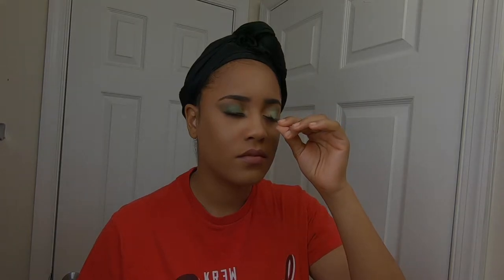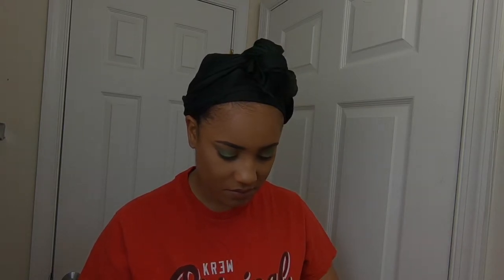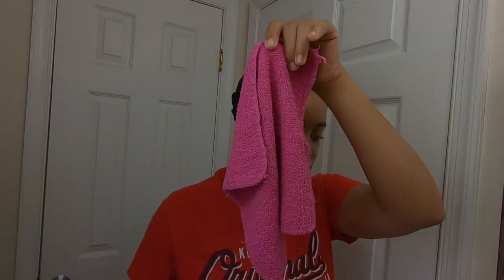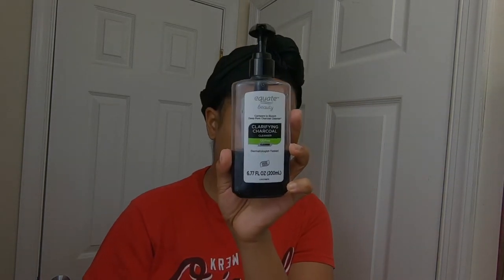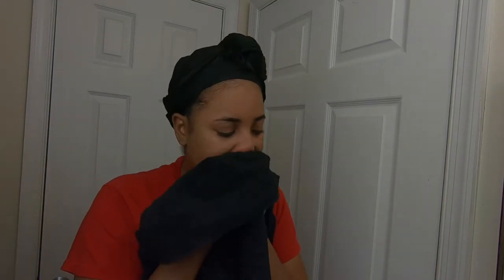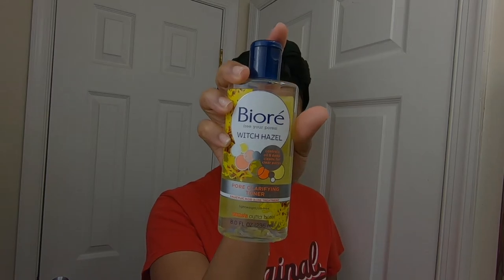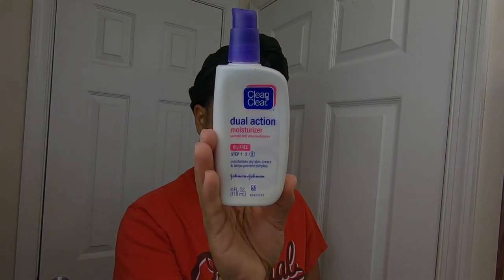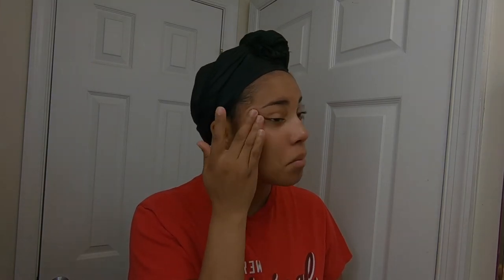*Watch Me* Wash A Full Face Of Makeup Off | Ft. A New Product | Natural Charisma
~I love you for opening the description box! ❤️~
Today I’ll be showing you guys how I Wash a full face of makeup off!